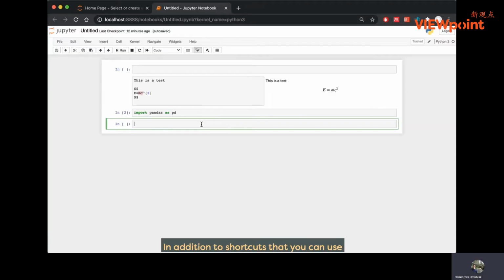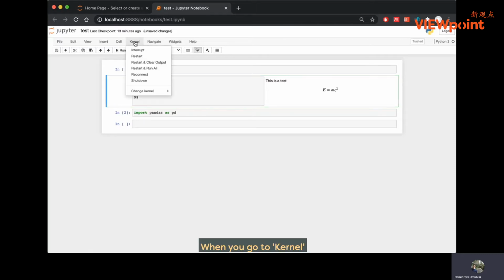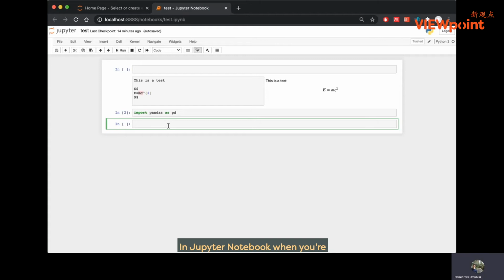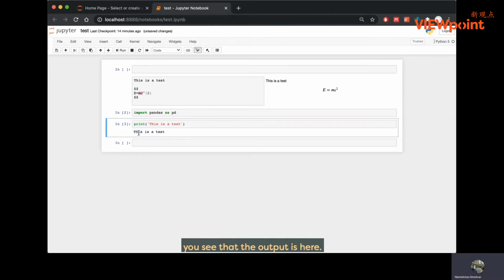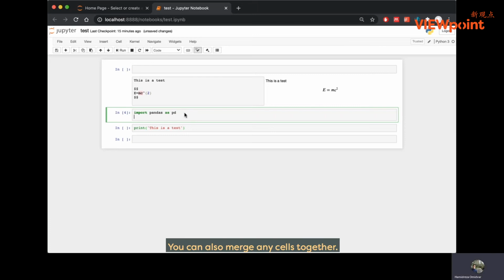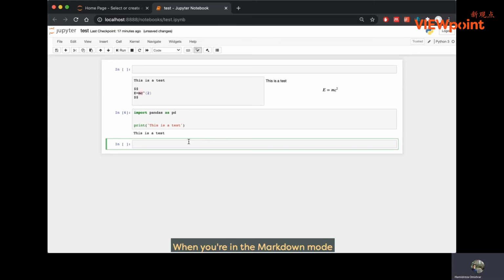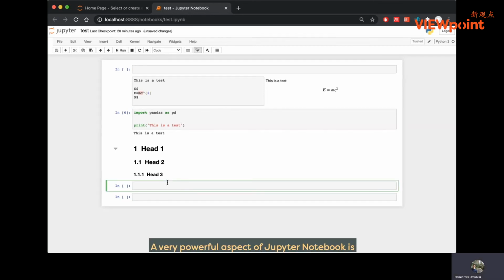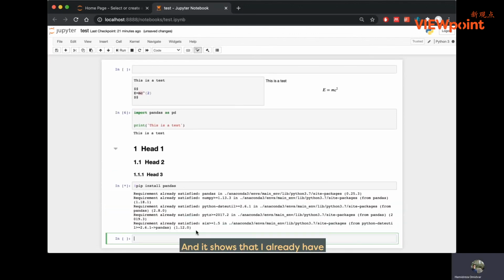11. Second basics on using Jupyter Notebook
In this video you will learn the second basics on using Jupyter Notebook.

Produced by VIEWpoint, a CSSP China project from the Institute for Environmental Analytics, highlighting research and improving the uptake of climate services developed in the partnership, through accessible resources.